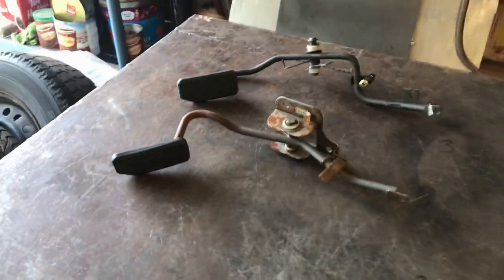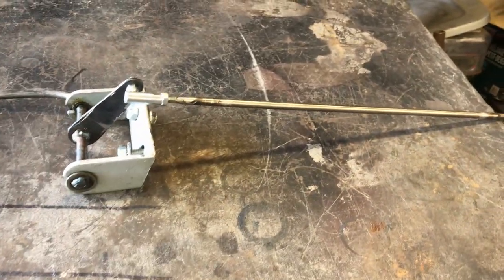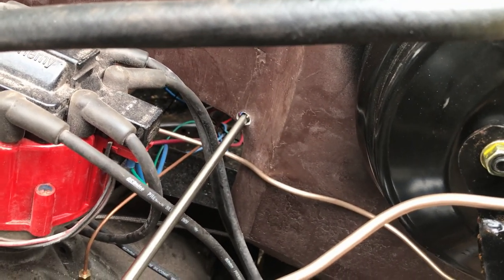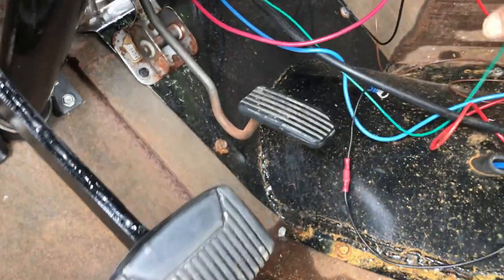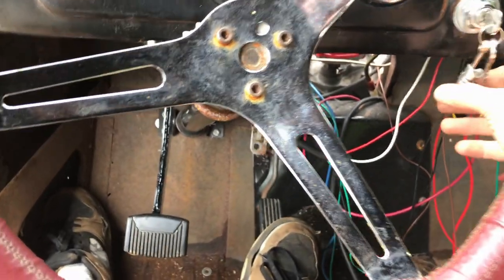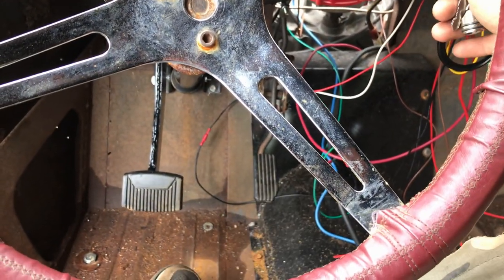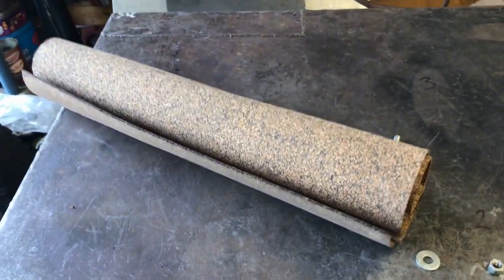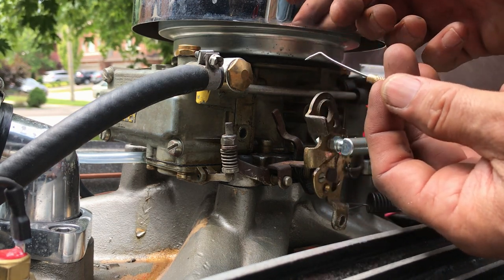Gas Pedal Install And Brake Test On My 1936 Chevy Coupe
Today I install my gas pedal, fix my fuel leak (hopefully) and test my brakes under actual engine power and moving vehicle.